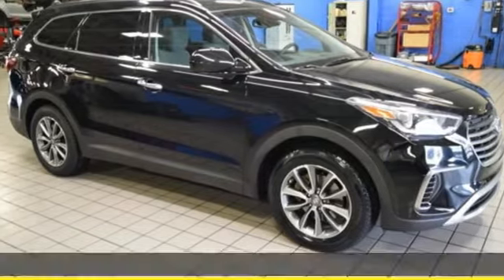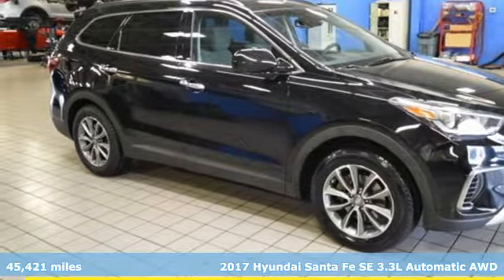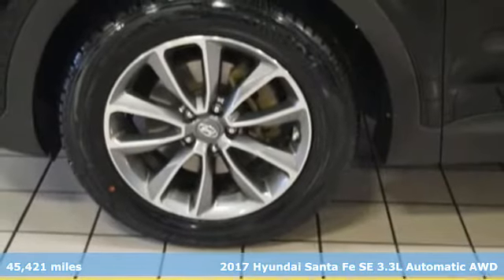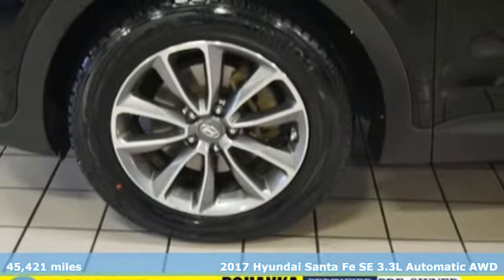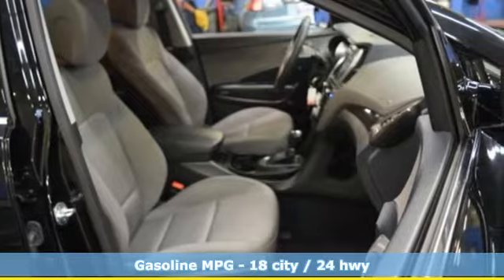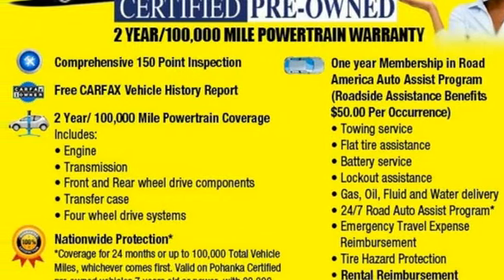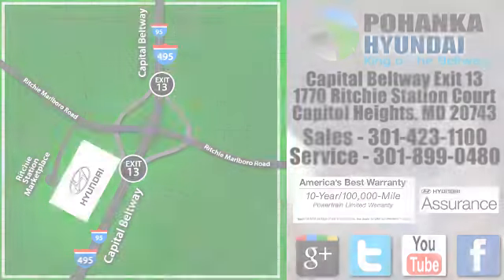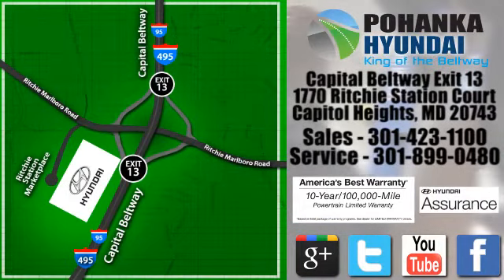Used 2017 Hyundai Santa Fe Capitol Heights MD Washington-DC, MD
Year: 2017
Make: Hyundai
Model: Santa Fe
Trim: SE
Engine: 3.3L V6 DGI DOHC 24V
Transmission: 6-Speed Automatic with Shiftronic
Color: Blue
Interior: Gray
Mileage: 45421
Stock #: NH3705DR
VIN: KM8SMDHF9HU207998
CARFAX One-Owner. Clean CARFAX. Night Sky Pearl 2017 Hyundai Santa Fe SE AWD 6-Speed Automatic with Shiftronic 3.3L V6 DGI DOHC 24V *2 YEAR or 100,000 MILE WARRANTY, 1 Year Roadside Assistance, CLEAN CARFAX, HYUNDAI FACTORY CERTIFIED TRAINED TECHNICIAN SERVICED VEHICLE!!, Santa Fe SE.brbrType your sentence here.brbrAwards:br * 2017 KBB.com 10 Most Awarded BrandsbrPohanka Hyundai, King of the Beltway!brbrReviews:brbr * Strong V6 engine provides quick acceleration; plenty of standard features for the money; interior features classy design and easy-to-use technology interfaces; warranty coverage is generous. Source: Edmunds

Address:
1770 Ritchie Station Court